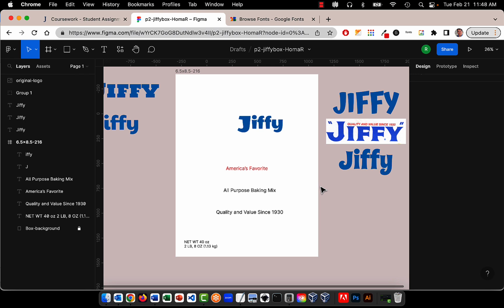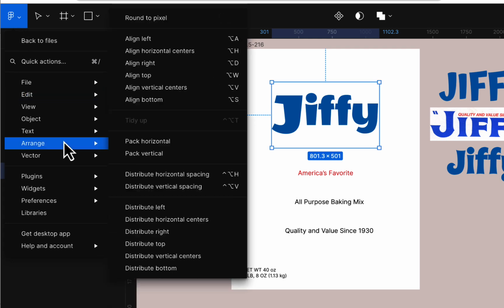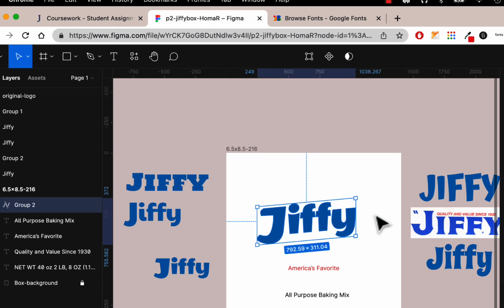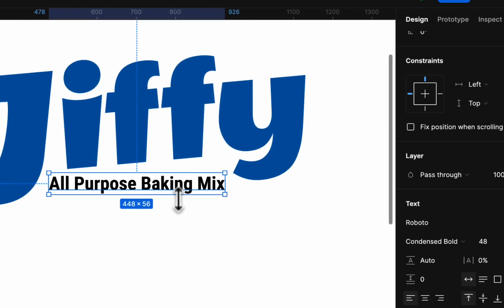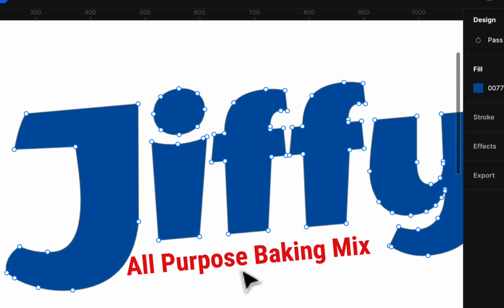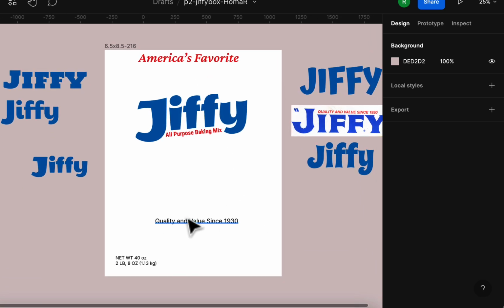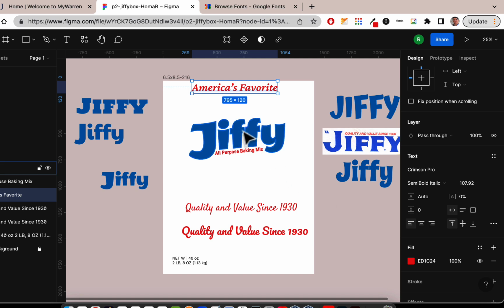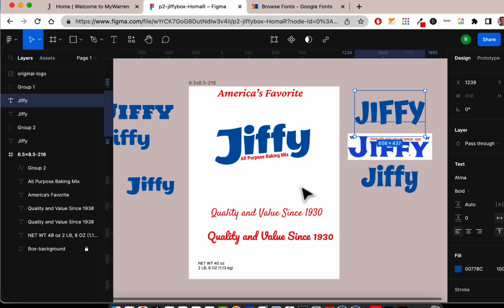P2 Jiffy Box Pt2 (SP23)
Working with the main Jiffy typeface, modifying the anchor points after
flattening text to outlines and exploring supporting typefaces. (Figma)